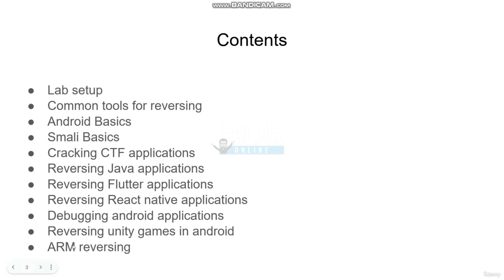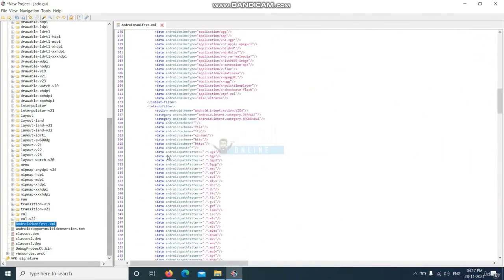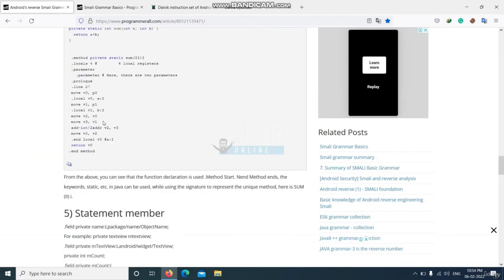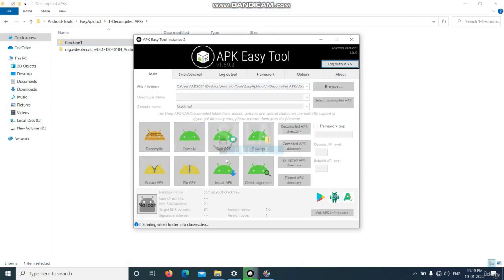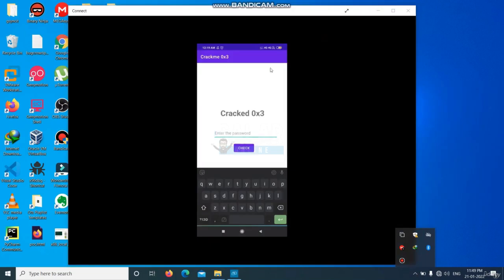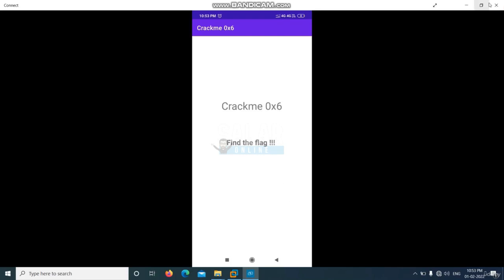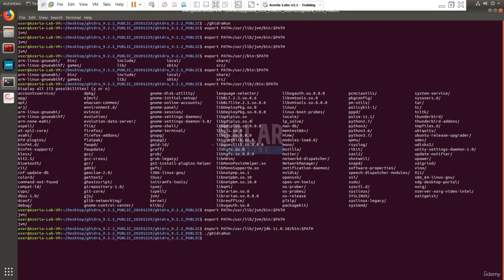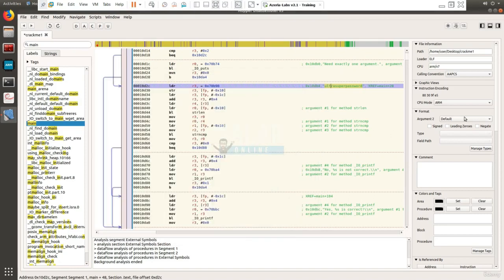Android Reverse Engineering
This is an introductory course for anyone who's interested in reversing android applications.

As android security is trending nowadays, it's very necessary to learn about reverse engineering Android applications. This short course will give you a firm foundation to start your journey in android reverse engineering. Firstly, we will be covering some of the most used tools in android reverse engineering. Then we will move on to topics like decompiling, understanding smali and patching applications, etc. You will learn to extract the decompiled source code and understand the working of the application.

Unlike other courses, we won't be wasting half of our time setting up labs. we will be diving straight into our topics. Similarly, I won't be wasting your time by explaining unwanted kinds of stuff and theory which don't do any help This is a highly practical course so we will understand mostly everything reversing our custom-made crackme applications rather than just looking at theory and slides.

Unlike earlier days, many applications are built using react native and flutter. So we will Reverse flutter and react native applications too. We will be also reversing .so objects using tools like Ghidra.

After learning completing this course I'm sure that you develop the foundation to reverse, understand and patch basic android applications. You will be able to do basic android reverse engineering challenges.

Learn to reverse java android applications
Learn to reverse flutter android applications
Learn to reverse react native android applications
Learn to use different tools for reversing android applications
Learn to patch android application
Learn smali basics for reversing
Learn ARM reversing for Android
Learn to solve android ctf challenges

Who this course is for:
CTF Players
Bug Hunters
Security Enthusiasts
Anyone who's interested in Android Reverse Engineering

Requirements
Some programming background is assumed
Windows PC

Note: ONLY EDUCATION PURPOSE ONLY